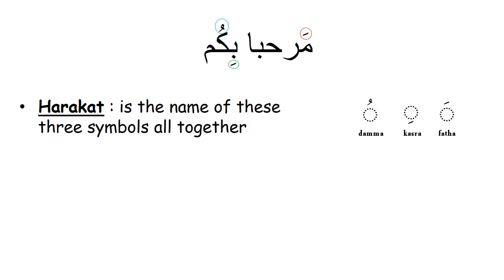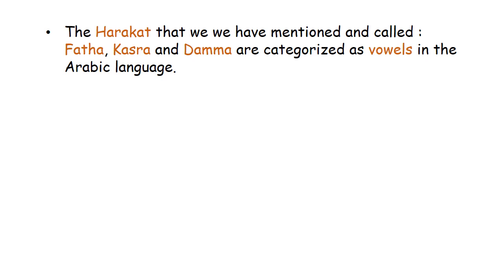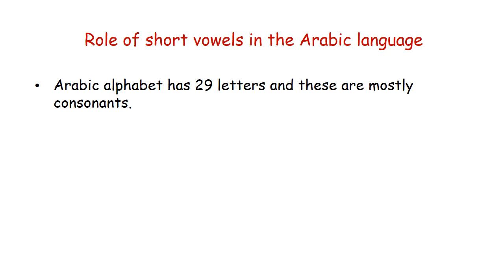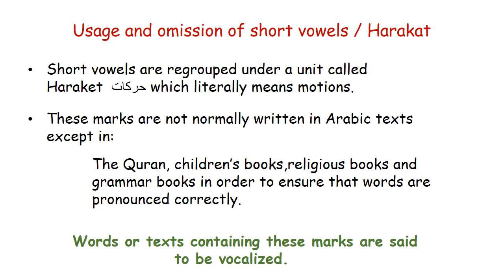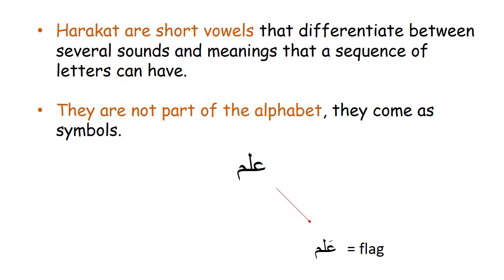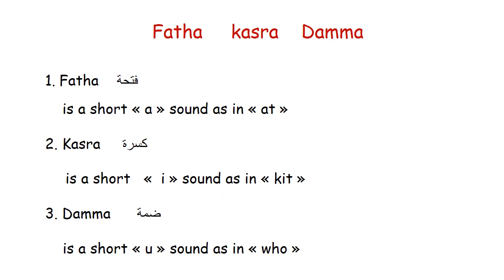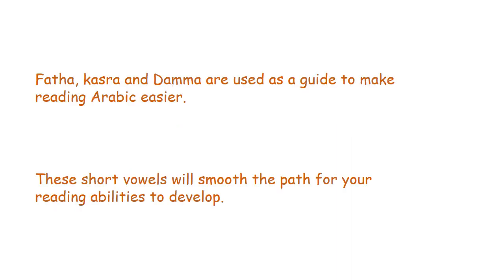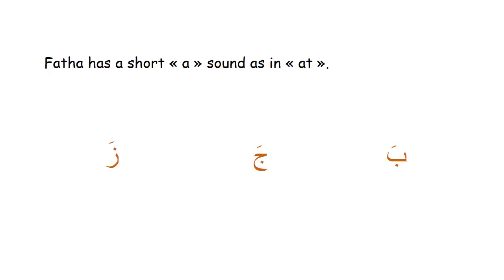Arabic short vowels 1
Introduction to the short vowels also known as Harakat.
( Fatha   Kasra   Damma )
Don't forget to check our second channel :